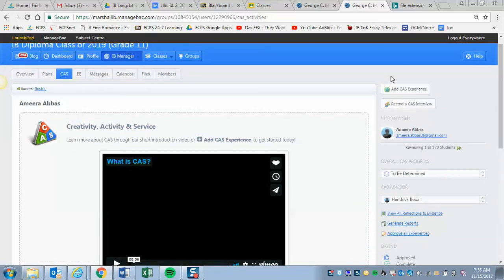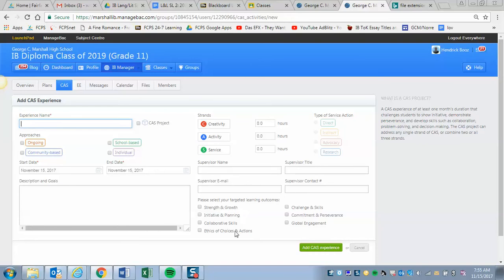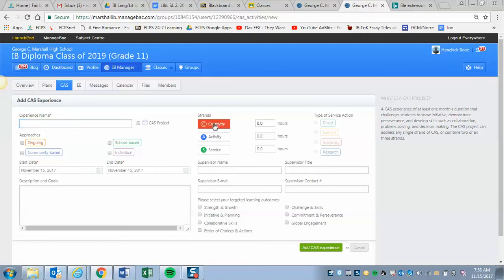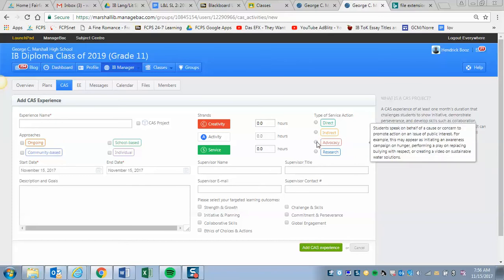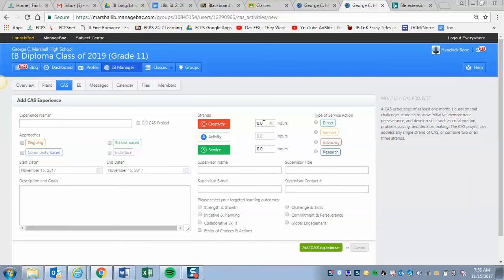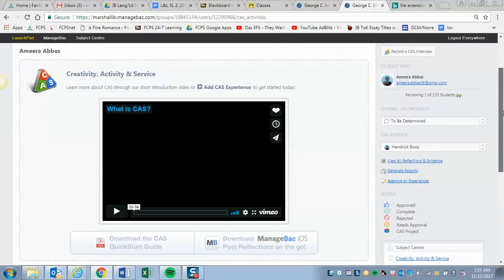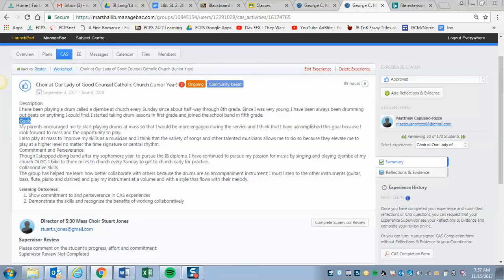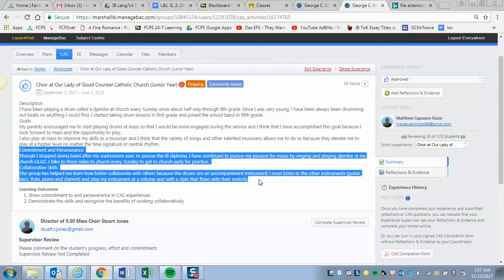CAS tutorial_descriptions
Many of you have had questions navigating ManageBAC. This video covers the need to tie goals to Learning Outcomes, adding experiences, and adding reflections.